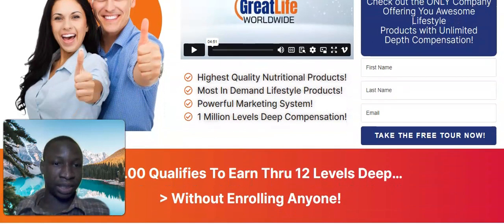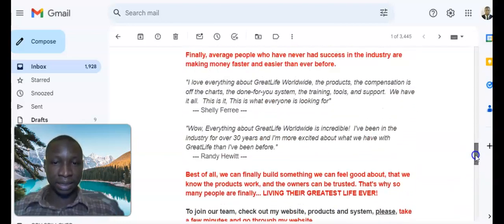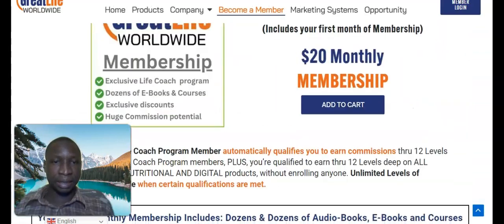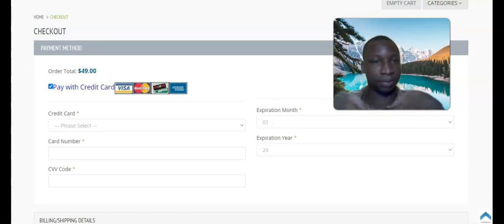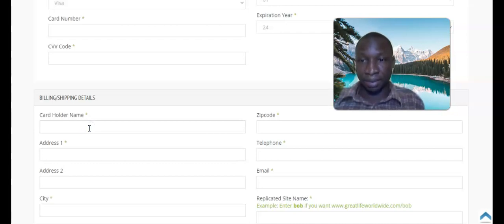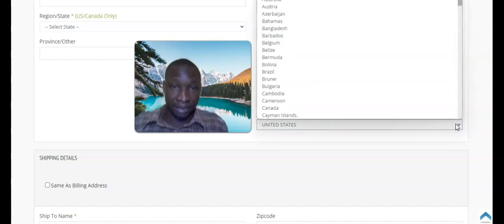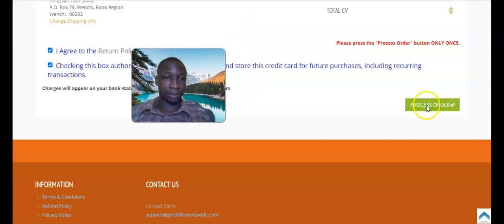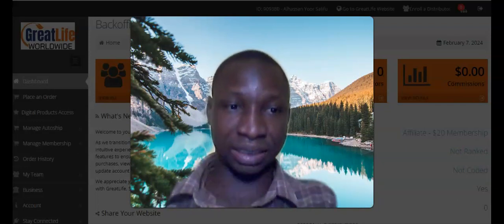GreatLife Worldwide Registration - How To Join GreatLife Worldwide (Step-By-Step Guide)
Just by becoming a member you could earn up to $5,300 with No sponsoring, and No product to purchase!  GreatLife has the Highest payout with the Lowest Qualifier, and the Low 20 dollar entry point!

The product you will receive is Life coaching via Zoom and digital on demand. You will learn to get your mindset focused on your personal life AND your business, and then you could have Unlimited earning potential with GreatLife Worldwide. Our generational coded bonuses go to unlimited depth.
Why jump in my GreatLife Worldwide team now:
1:) Secure the highest possible GreatLife Worldwide placement available in our wider teambuild.
2:) Receive spillover from myself and the incredible marketers above and below me!
3:) Once your account is activated, I will add your direct link to my personal rotator to assist in maybe securing you some direct referrals as well (this just opens up even more ways of earning!)
4:) Potential long-term to earn up to $5300 monthly without even sponsoring anyone! (But of course we are going to work together to get you a few directs and earn even more)

GreatLife Worldwide will be transforming the lives of me and my family in 2024, and I am hoping that it can do the same for you and yours!

2.
4. Join The $10 Miracle Business That Makes You Money For Life
5. Make Automatic $7, $47, And $2,000 Commissions For Life

6. Join LeadsLeap & Create FREE Landing pages for any business

There is no guarantee that you will earn any money or spillover using the techniques and ideas mentioned in this video. Your level of attaining the results claimed in this video will require hard consistent work and you may not make any money. We have taken reasonable steps to ensure that the information on this video is accurate, but we cannot represent that the website(s) mentioned in this video are free from errors. You expressly agree not to rely upon any information contained in this video.

Great Life worldwide,How to make money with great life,Life Coaching,20 dollar life coach,Best network marketing company,work from home,home business,make money online,GreatLife digital products,network marketing,mindset,coded bonuses,comp plan,marketing system,highest payout,business opportunity